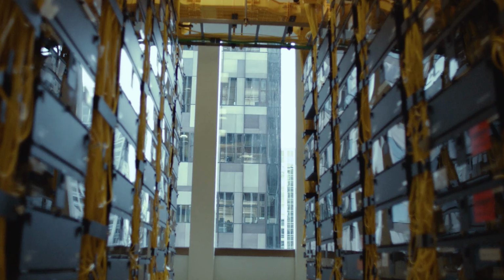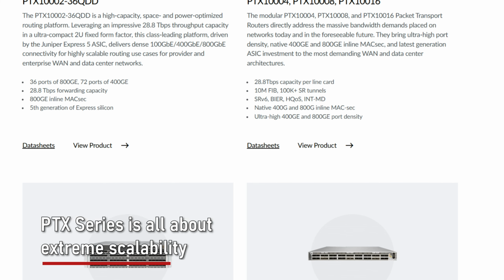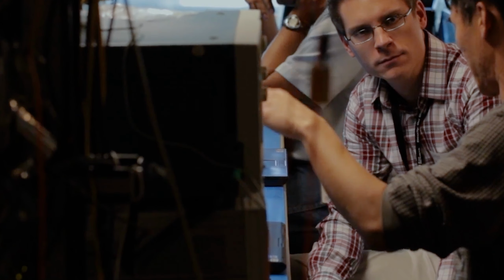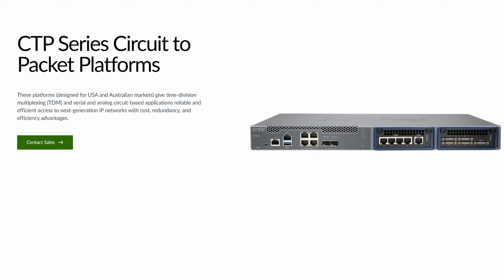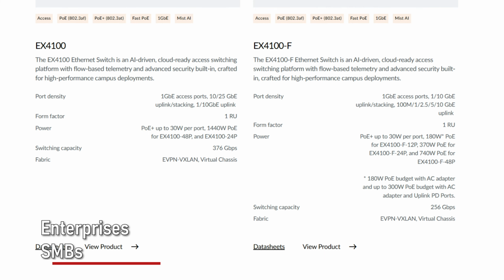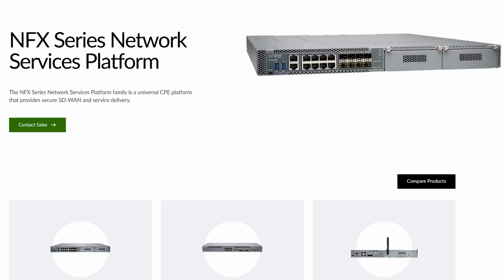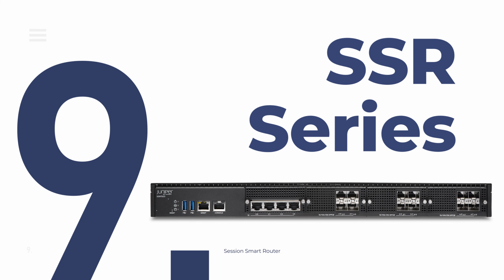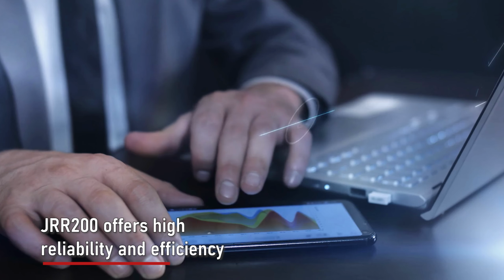1 - Juniper products family introduction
In this video, I will go through some of the very popular Juniper products and will explain to you their use case and price range. Juniper offers a wide range of products and solutions in the networking sector and they are one of the top vendors in this era. There are more products to discuss but I tried to keep the video short. If you are interested to know more about juniper products, please let me know and I will continue the video with more products.

00:00 intro
01:14 MX series
02:47 PTX series
03:55 ACX series
04:52 CTP series
05:50 EX series
06:55 SRX series
07:55 NFX series
08:50 Mist AI
09:35 SSR series
10:20 JRR200
11:00 Outro